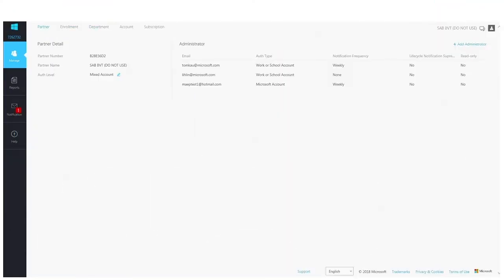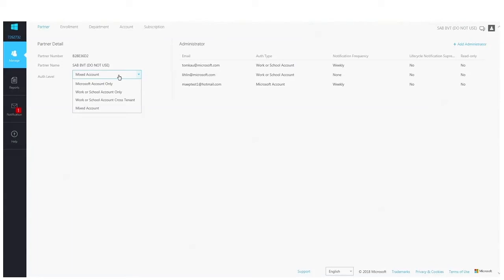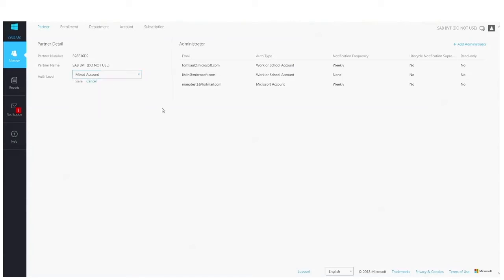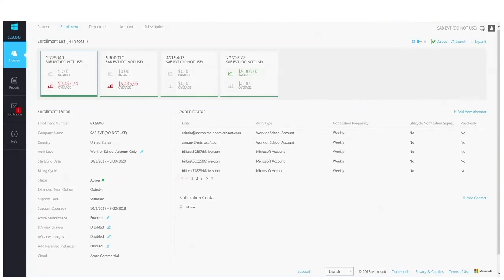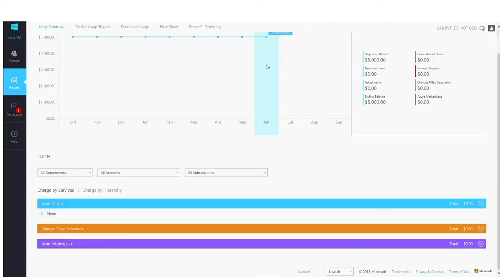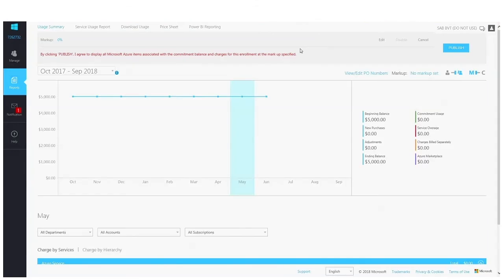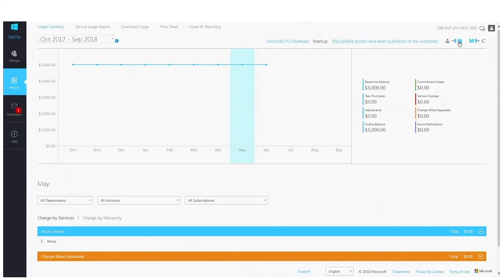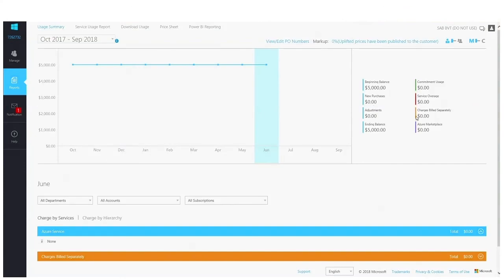EA Portal for the Partner Administrator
How to manage your Indirect Customer enrollments through the EA Portal for Partners in the role of a Partner Administrator.  Special focus on publishing Azure service prices to your customers